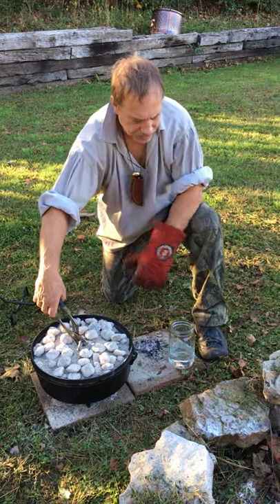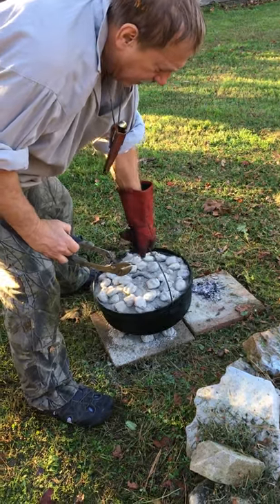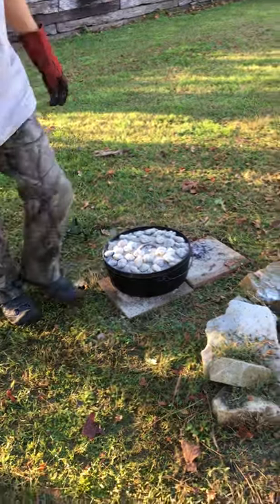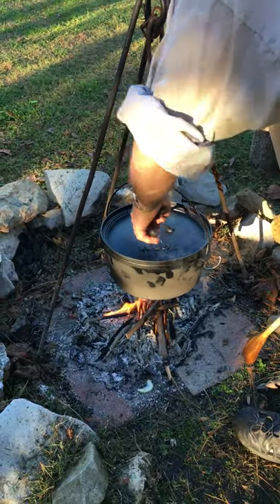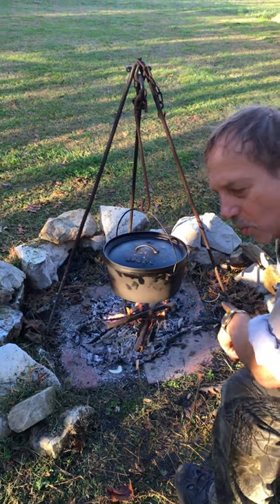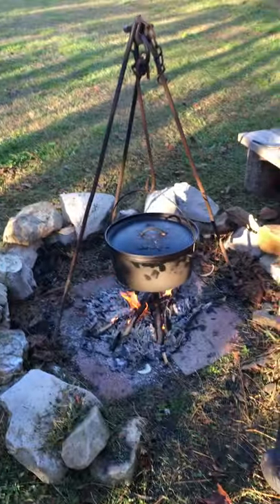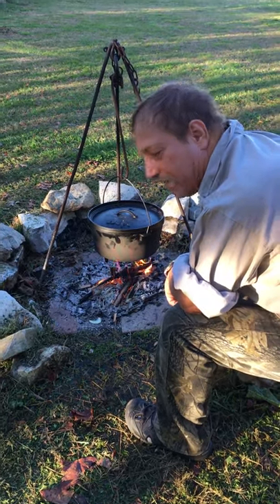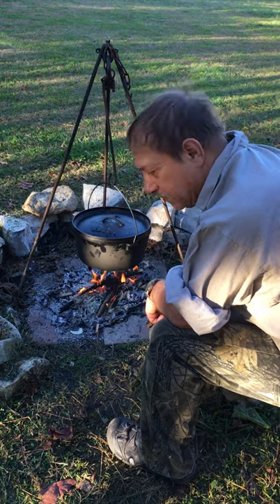Dutch Oven Made Simple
Baked Stuffed Acorn Squash